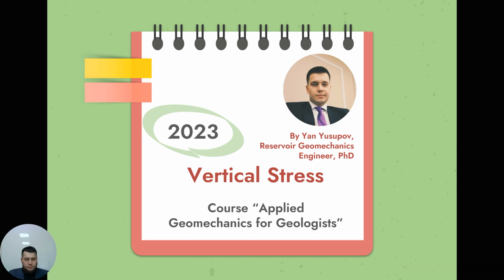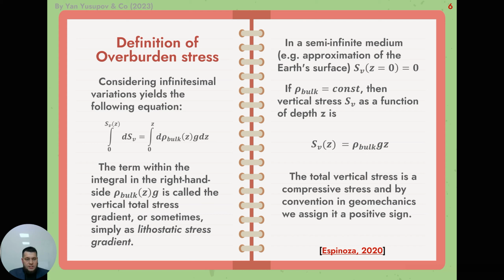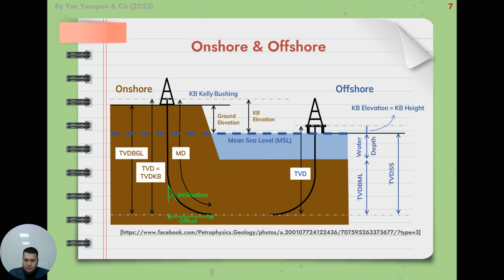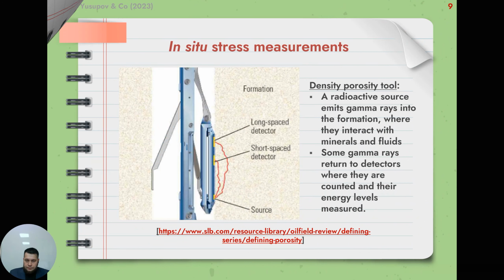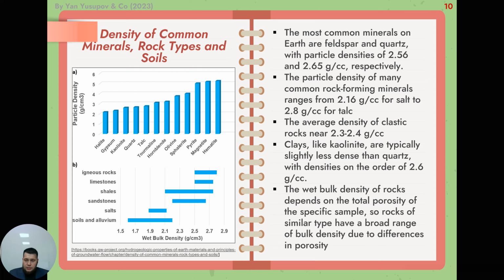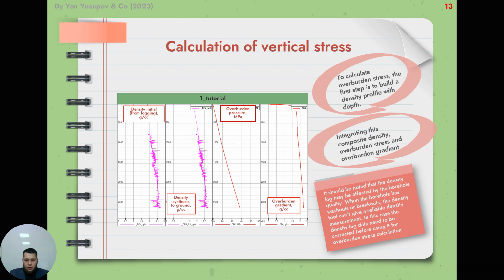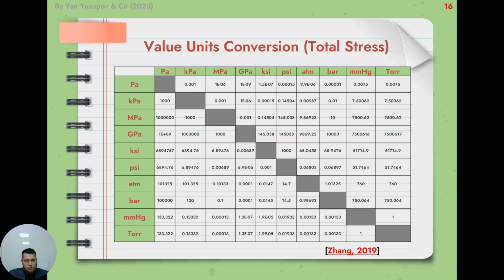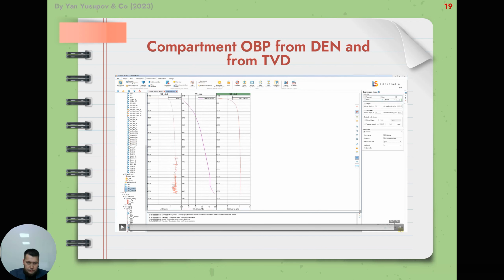L-01. Vertical (Overburden) Stress in Reservoir Geomechanics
00:00 Introduction
00:30 Definition of overburden stress
02:39 Onshore & offshore (ref.
05:10 In situ stress measurements (ref.
05:47 Density of minerals, solids and soils
07:46 In situ stress measurements
08:29 Calculation of vertical stress
09:51 Additional equations to calculate overburden stress
10:13 Compartment OBP from DEN and from TVD
10:43 Value units conversion (total stress)
11:22 Value units conversion (stress gradient)
11:55 Compartment OBP from DEN and from TVD
12:53 References and thanks